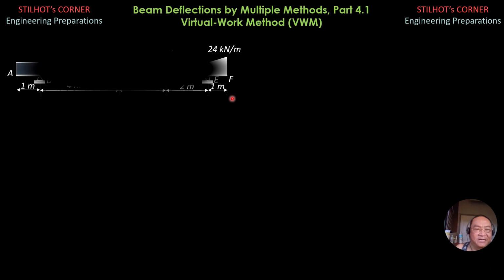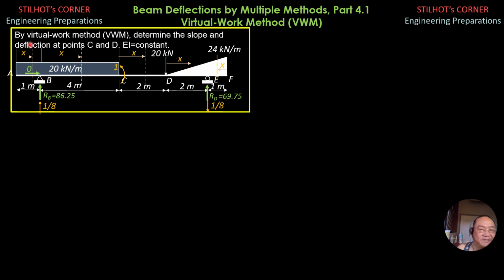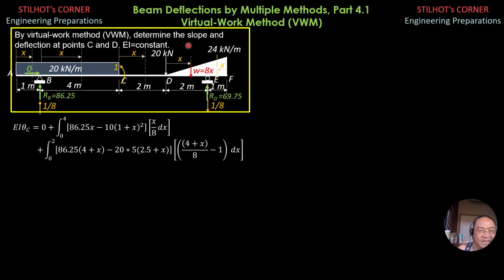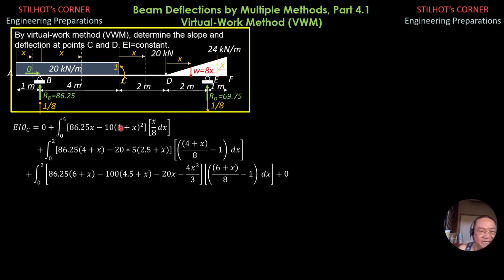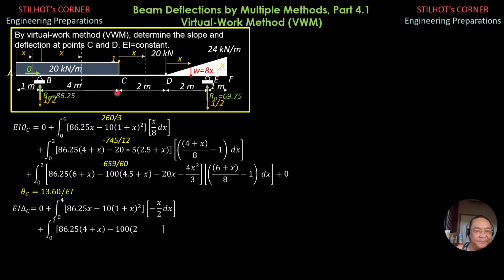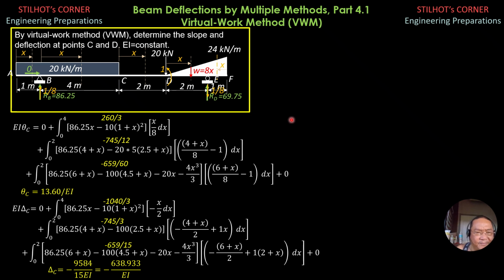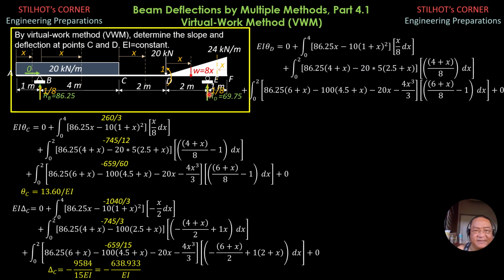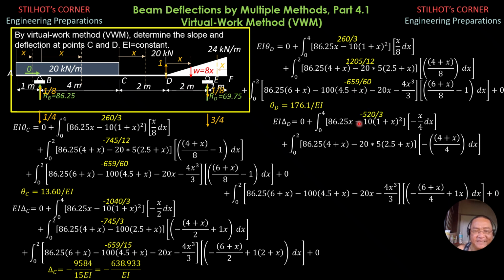Beam Deflections by Multiple Methods, Part 4.1 Virtual Work Method, VWM